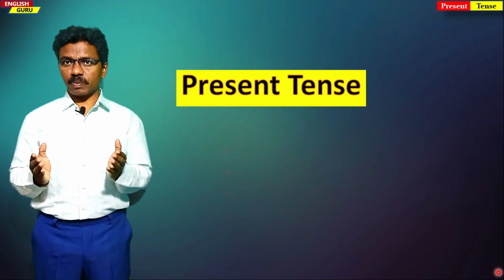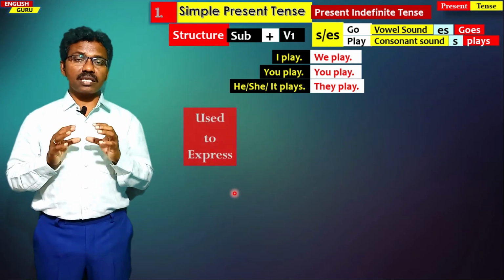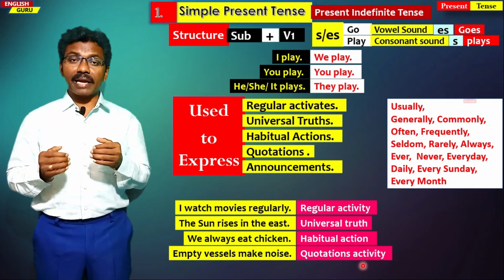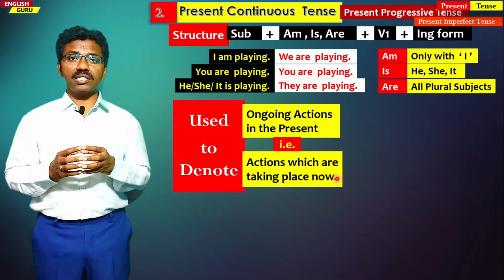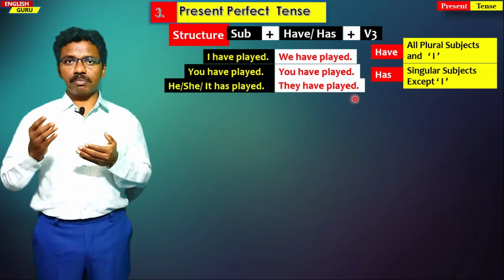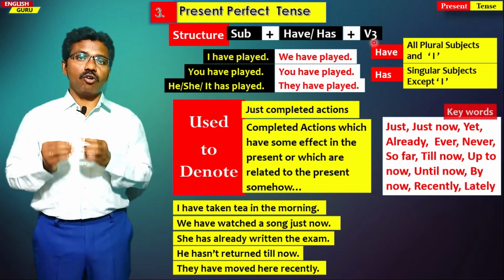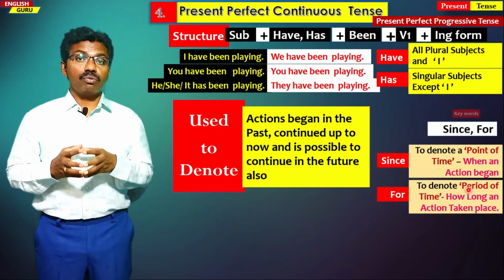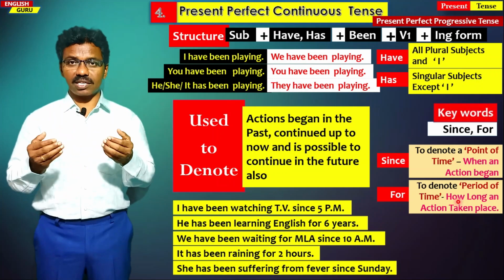Present Tense - Kinds of Present Tense - Tenses - Part 2 - Easy English Explanation